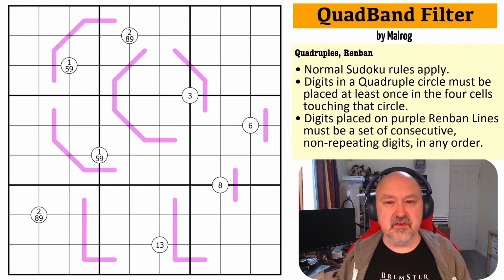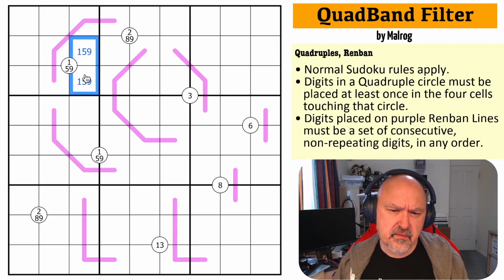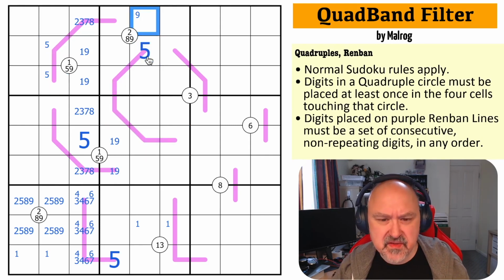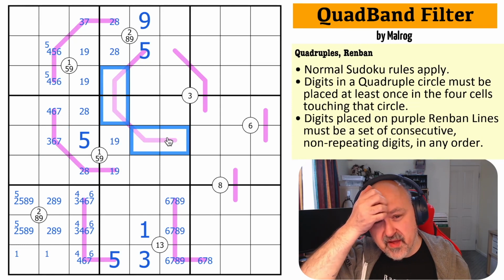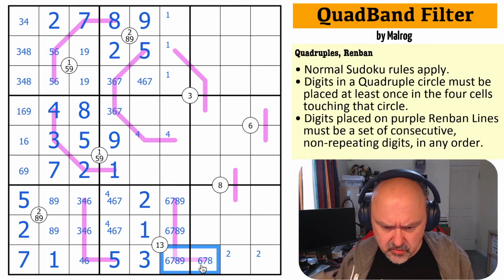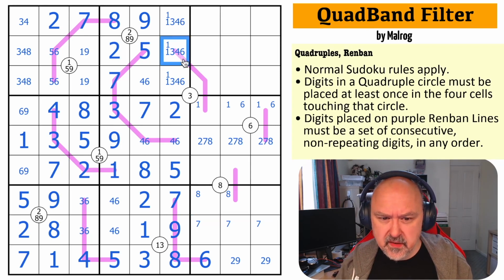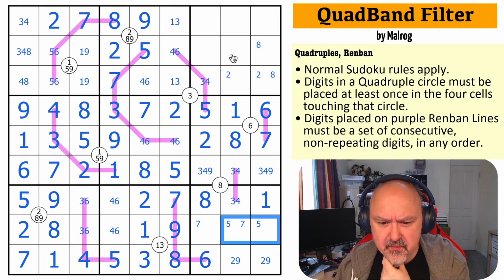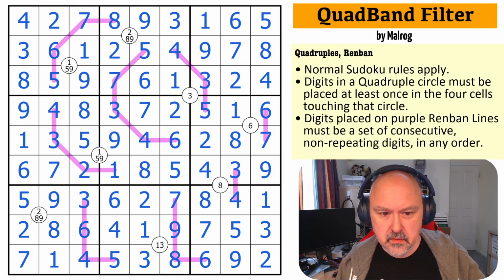Do Not Filter this Sudoku out of your Favourites List.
My solve of "QuadBand Filter" by Malrog. A sudoku using the Quadruples and Renban constraints.

📋 Puzzle Rules:
• Digits placed on purple Renban Lines must be a set of consecutive, non-repeating digits, in any order.